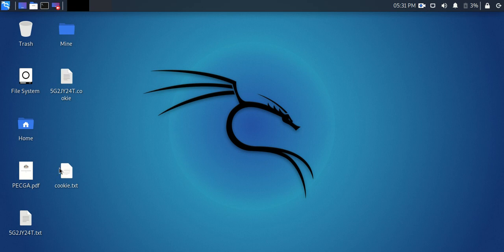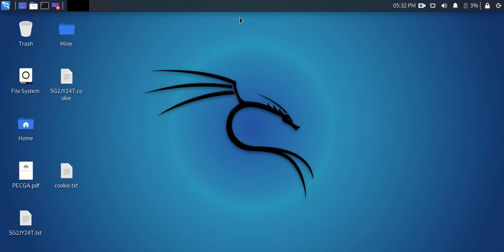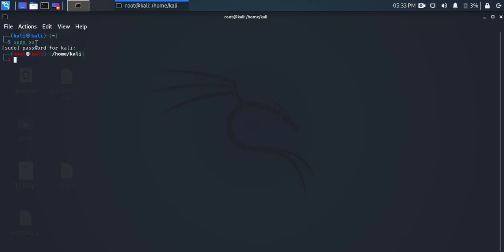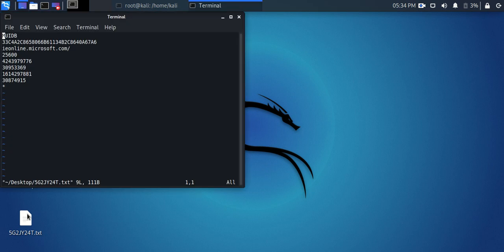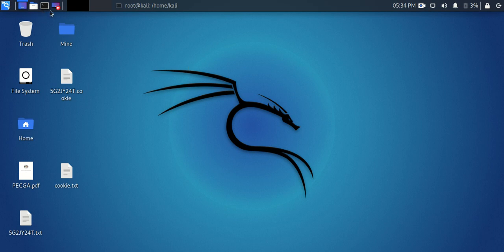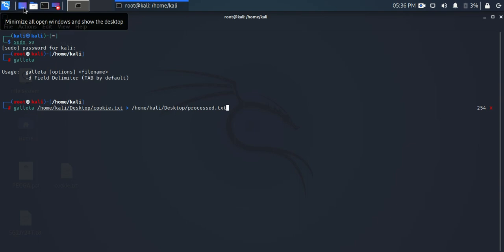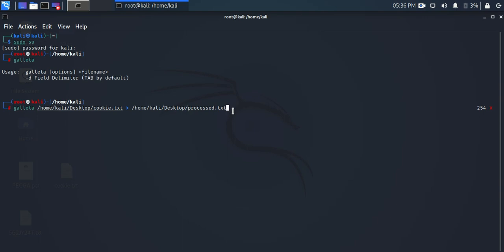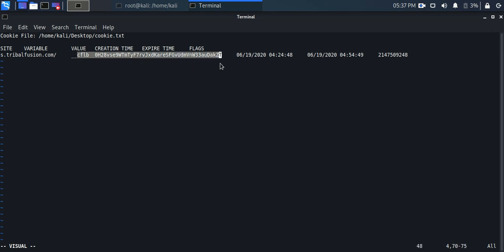Galleta Digital forensic Tool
Galletta